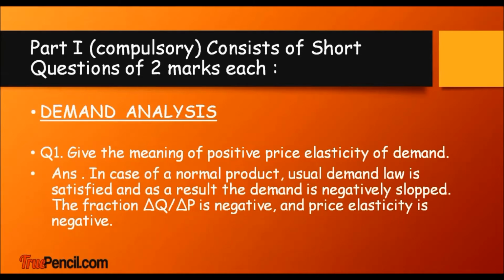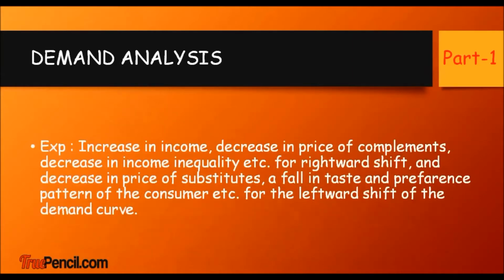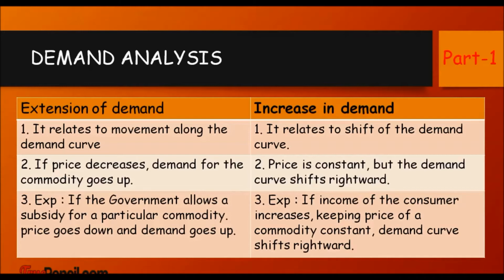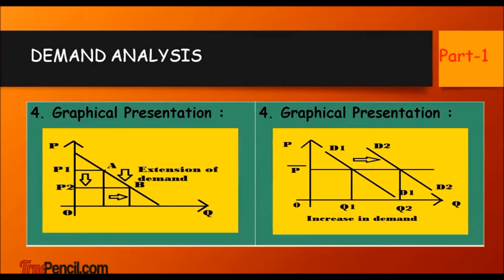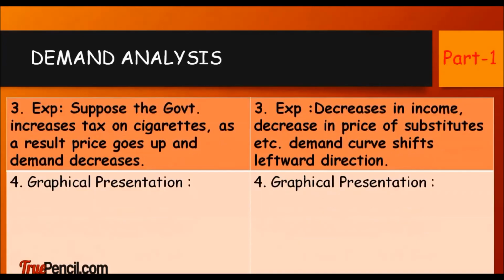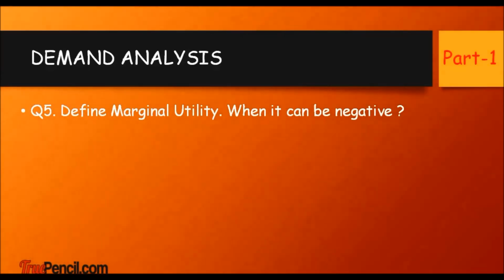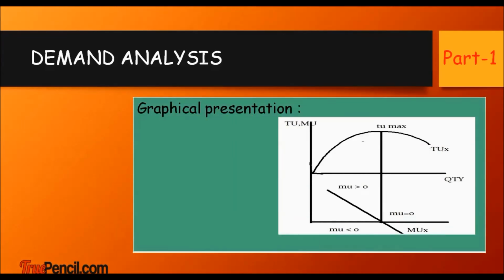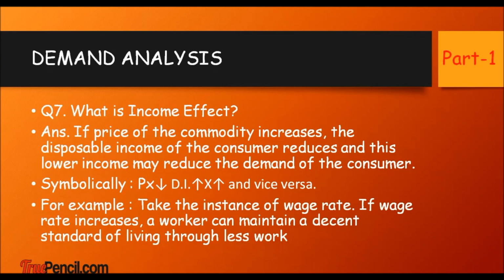Model question Bank(Solved) In Line With The Latest ISC/CBSE/W.B.BOARD Syllabus For 2017 & On-words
Solved Question Bank In The Field Of Economics For The Year 2017 & On-words In Line With The ISC/CBSE/W.B.BOARD Syllabus.(PART-1)